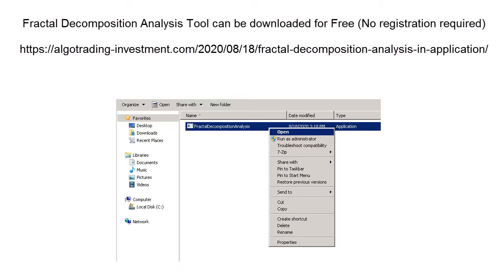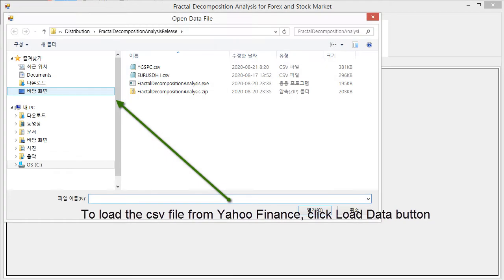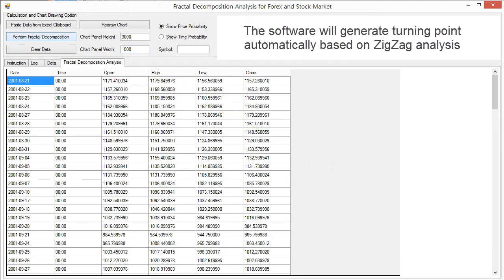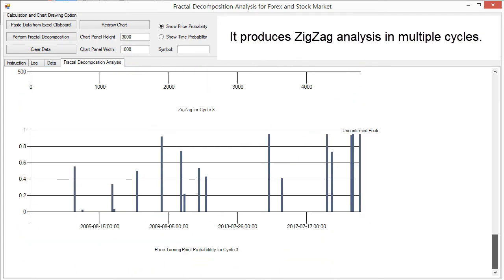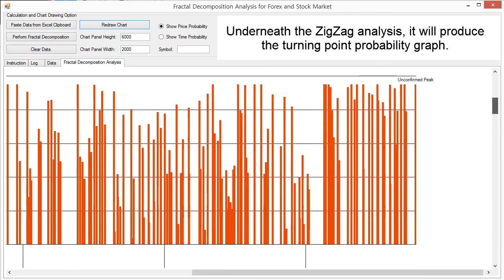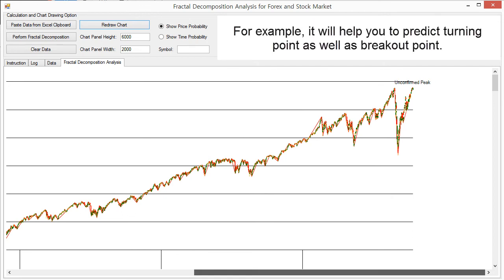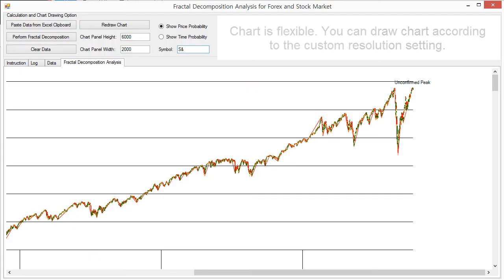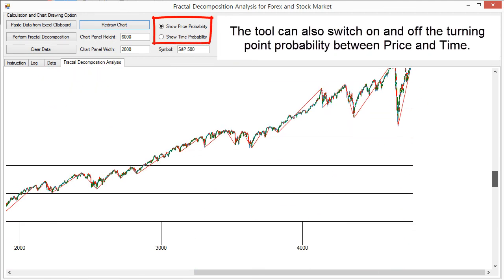Find Turning Point in Stock Market Tutorial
In this video, we will have a look at the quick and easy way to find turning point in stock market. This video tutorial requires the free market prediction software to run.

Article for the Geometric Prediction can be found here. This is something you must stick with if you want to be successful for your trading.